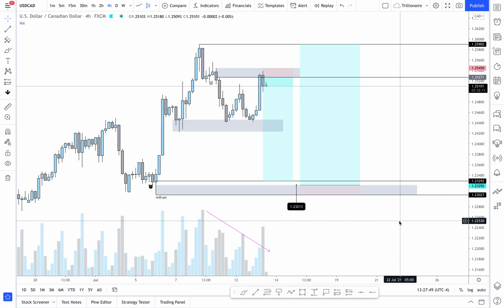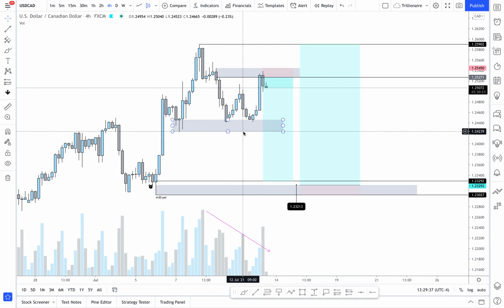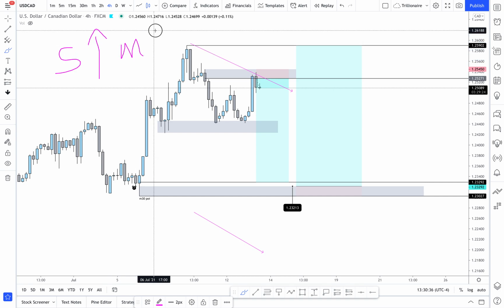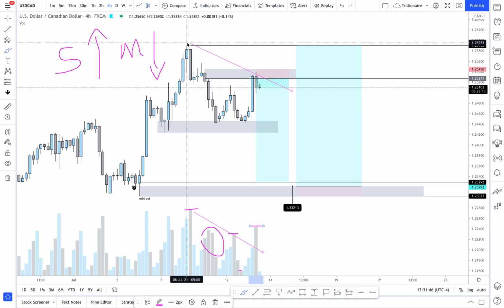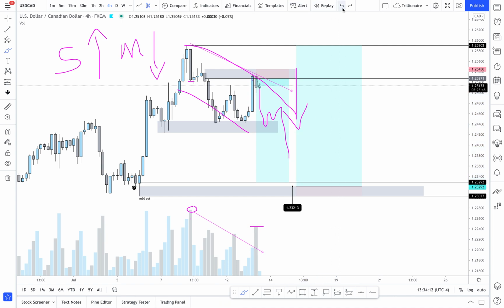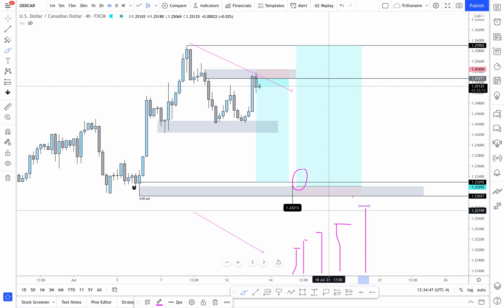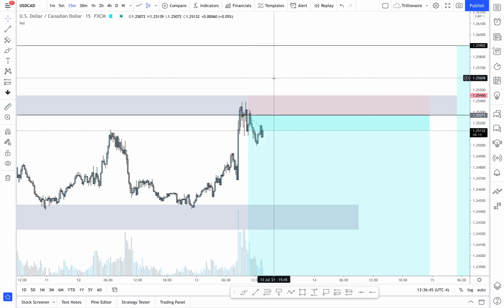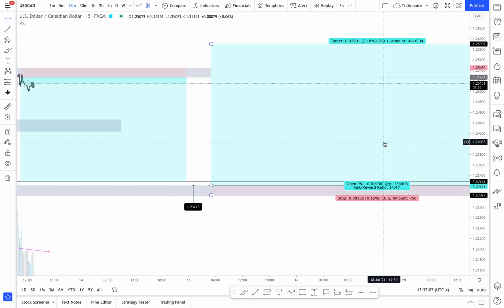How I use VOLUME to trade ORDER BLOCKS | MY TRADING SECRET